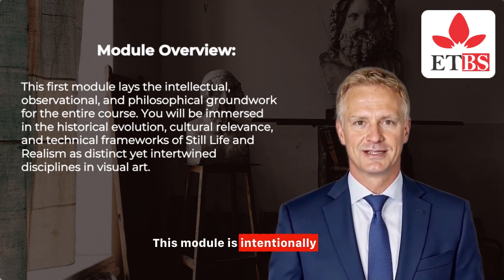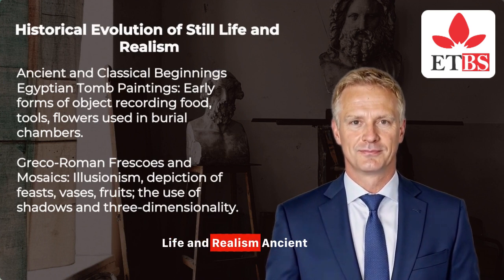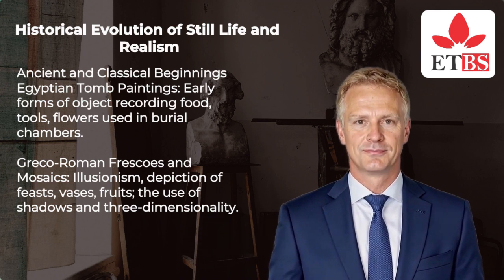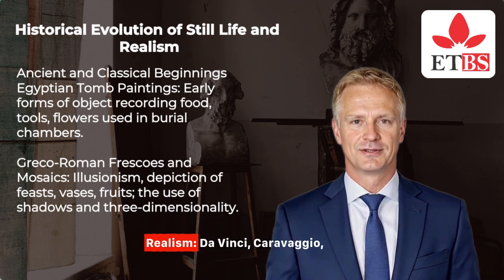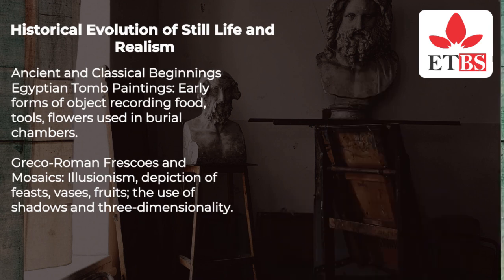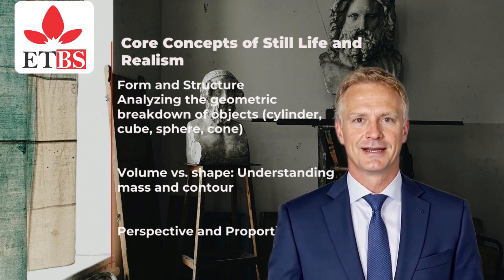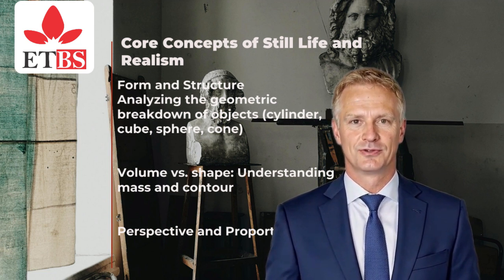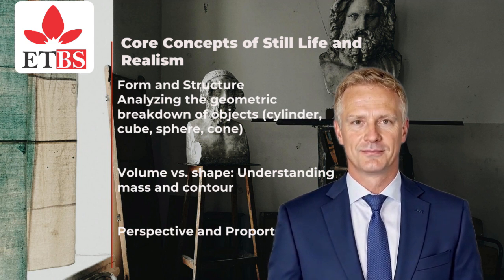Still Life and Realism Art Techniques Module 1 Foundations of Still Life and Realism in Art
Module Overview:
This first module lays the intellectual, observational, and philosophical groundwork for the entire course. You will be immersed in the historical evolution, cultural relevance, and technical frameworks of Still Life and Realism as distinct yet intertwined disciplines in visual art.
The module combines theory, history, studio exercises, and reflective practices to train your visual perception, compositional logic, and cognitive awareness of how we "see" the world versus how we "represent" it on a flat surface. It introduces key artistic principles like form, structure, proportion, value, spatial relationships, and light behavior, all of which serve as the backbone for realistic art.
This module is intentionally broad yet intricate, creating a cognitive and technical scaffold upon which the rest of the course will be built.